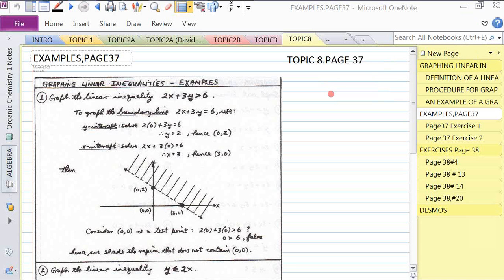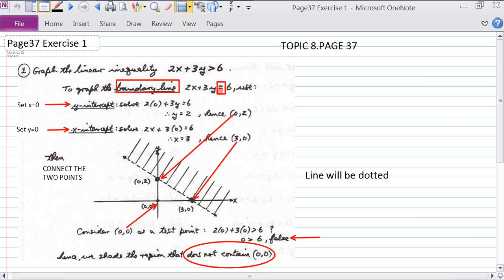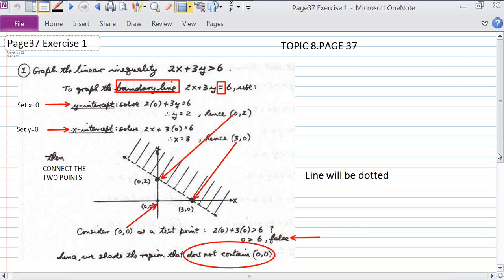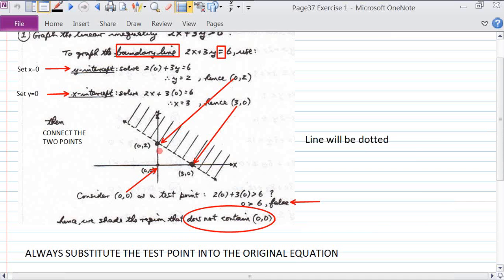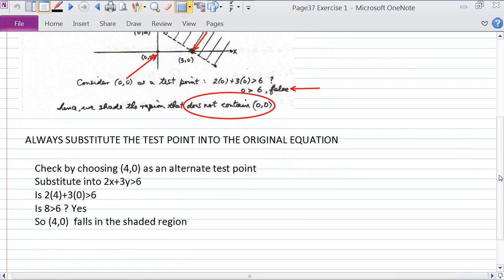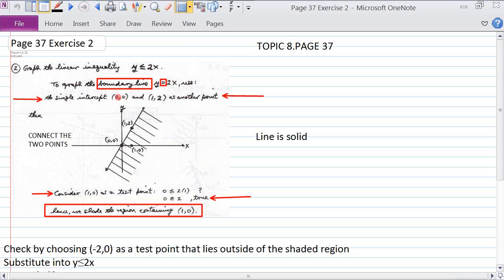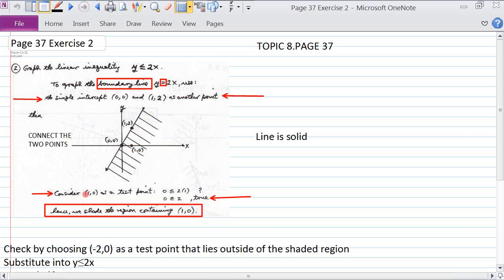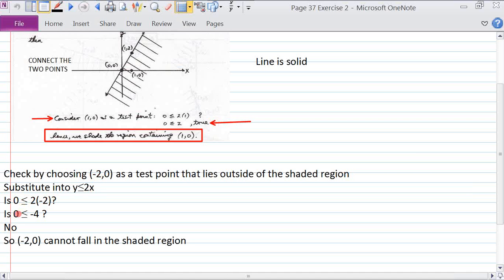TOPIC8.GRAPHING LINEAR INEQUALITIES.PAGE37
Graphing linear inequalities.Examples 1 and 2